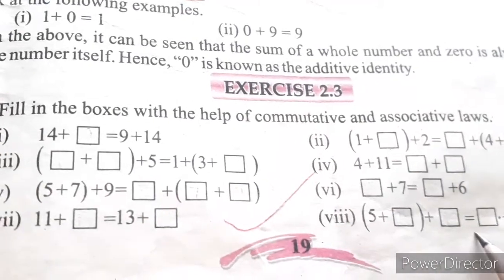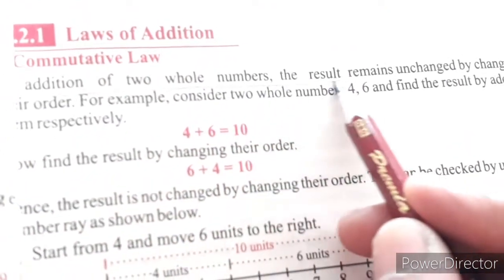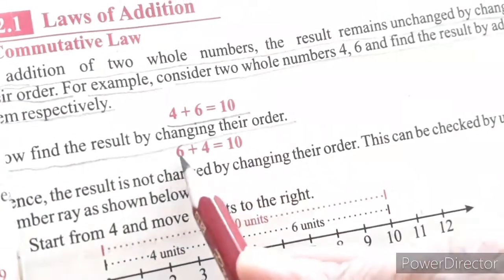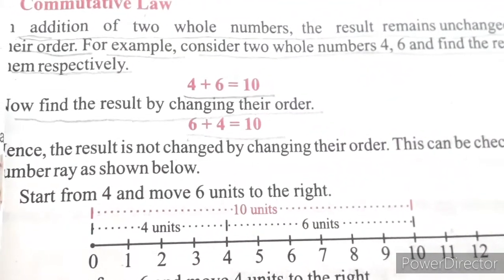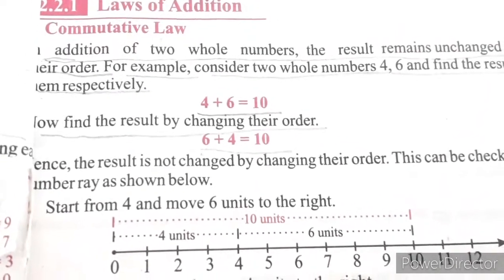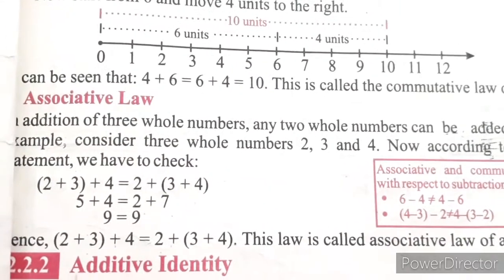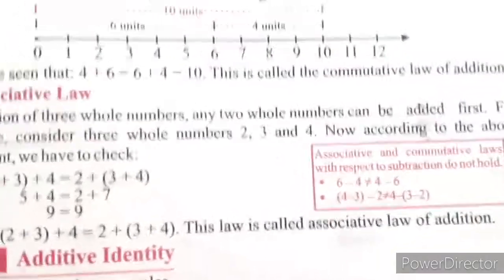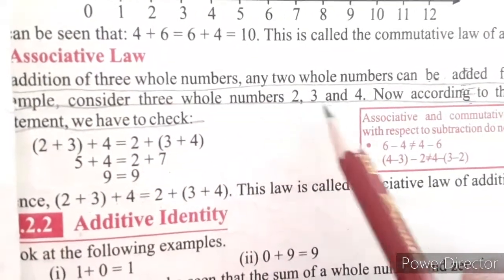6th Maths Lecture 12